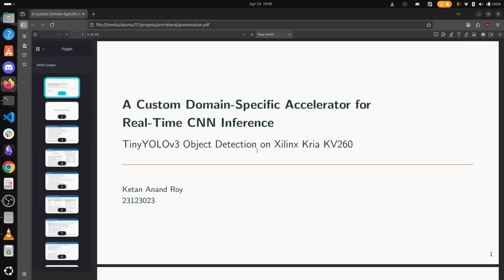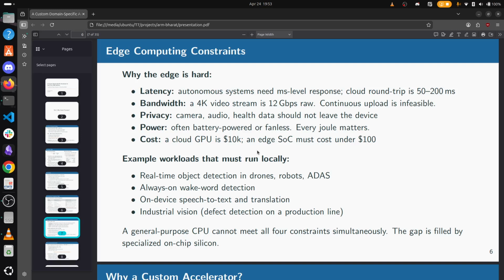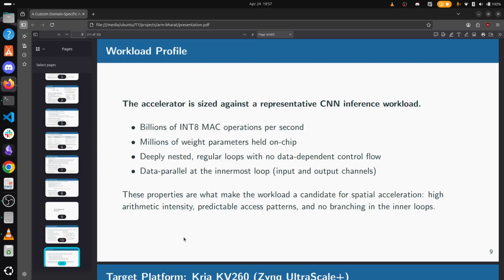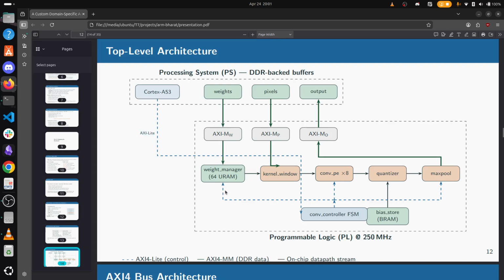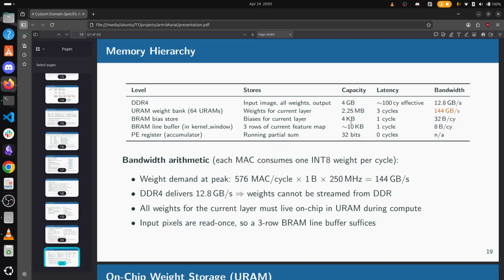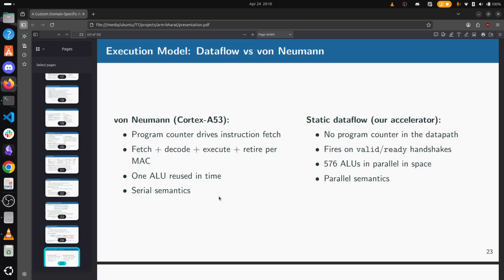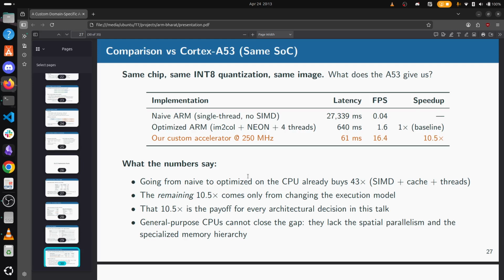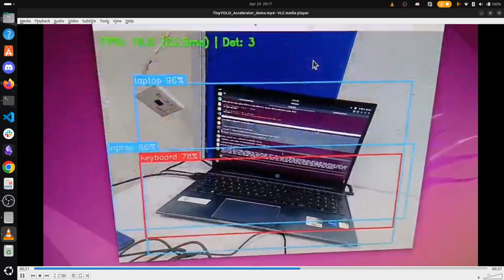Custom CNN Processor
KETAN ANAND ROY
Demo:27:55